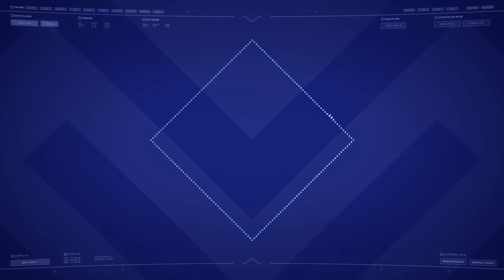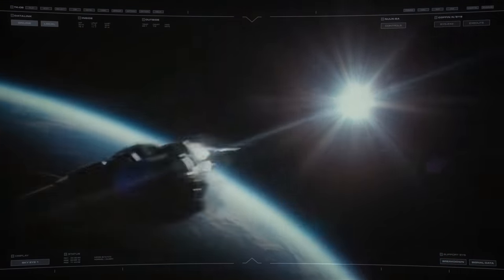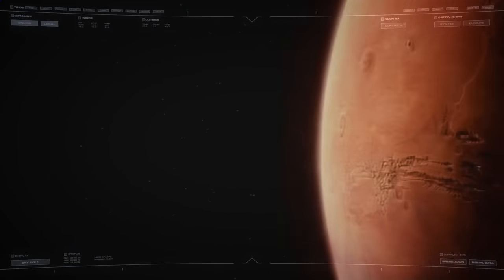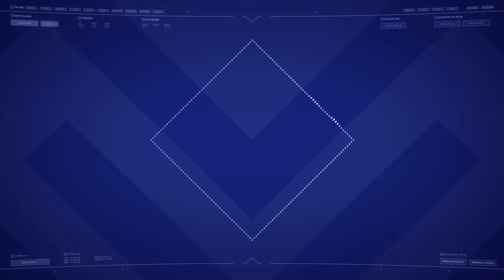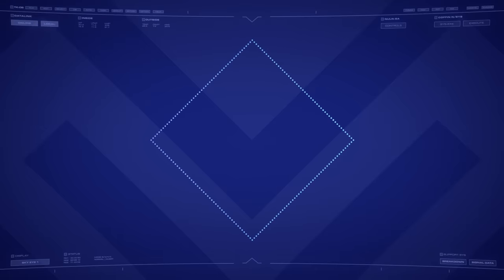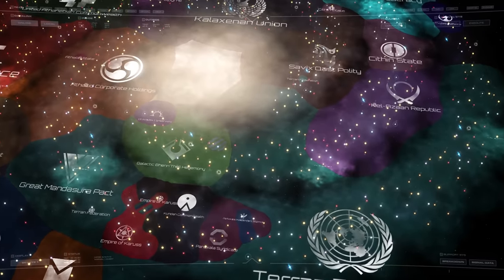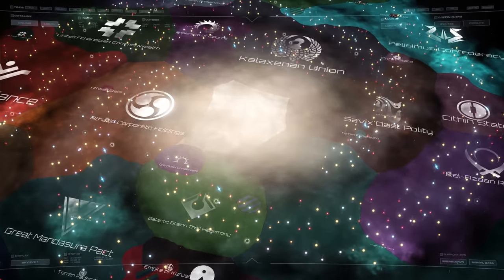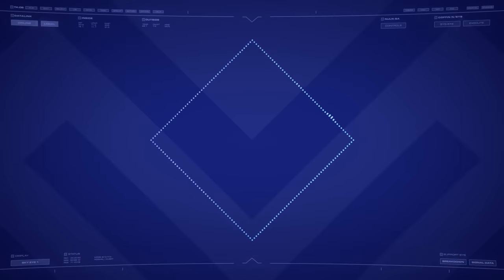Naming Your Interstellar Empire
Perhaps the most important aspect of a nation’s identity is its name. So why is it that there are so many examples in science-fiction of names that make no sense?

In Incoming, The Templin Institute discusses the theories and ideas found across alternate worlds.

Includes footage from "The Lord Inquisitor" by Erasmus Brosdau.

Background music: “White Atlantis” by Sergey Cheremisinov. User under a Attribution-NonCommercial License.

Ending music used under license from Shutterstock.com.

Narration by M.A.R.C.